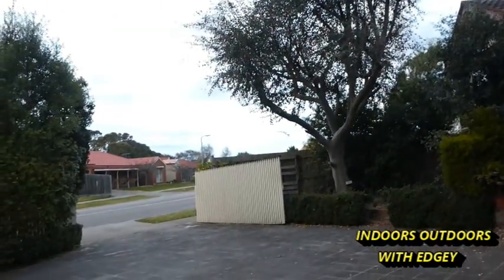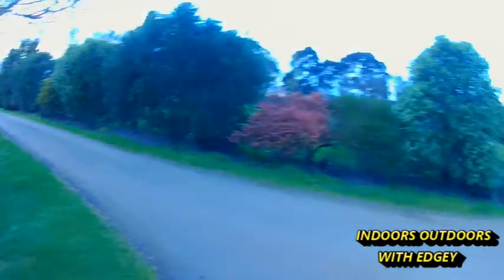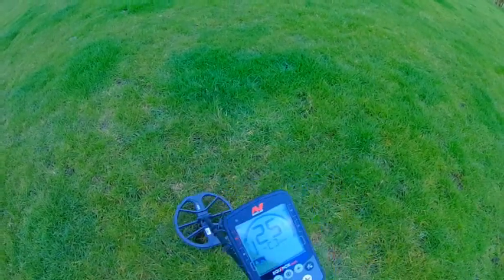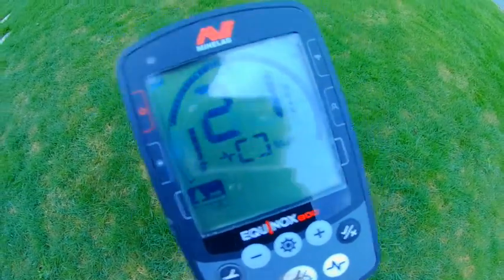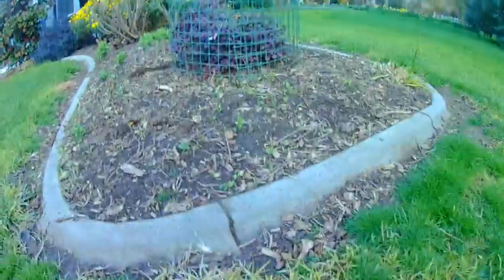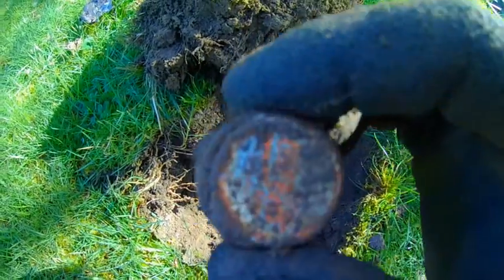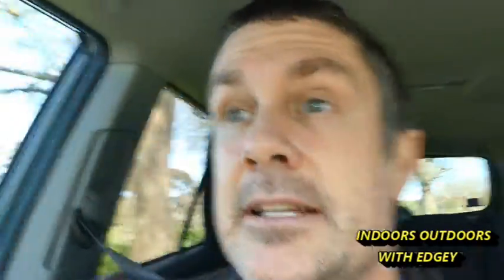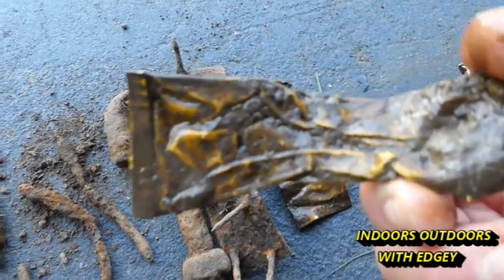Hunting a Friend's Farm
During these Co-Vid times and stage 4 lockdown, it is very difficult to do any treasure hunting, but i managed to get back to a friend's property for a hunt in his fields. It was a bit squishy and muddy, but very good to get out and swing the detector, check out what i found hidden in the dirt!!!